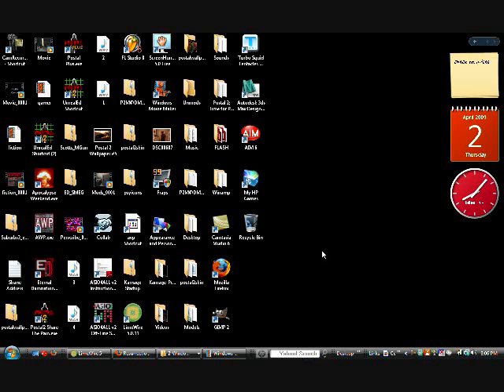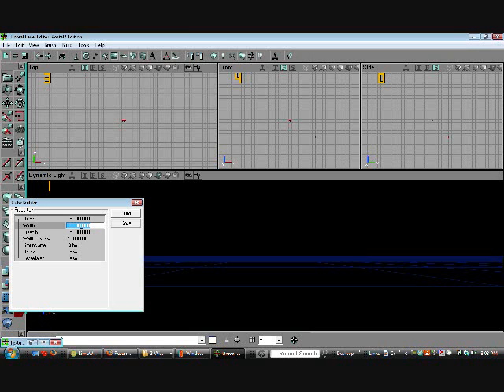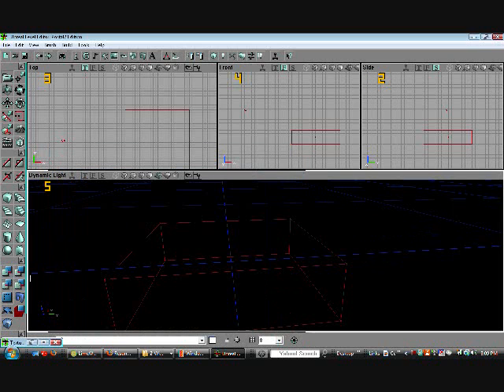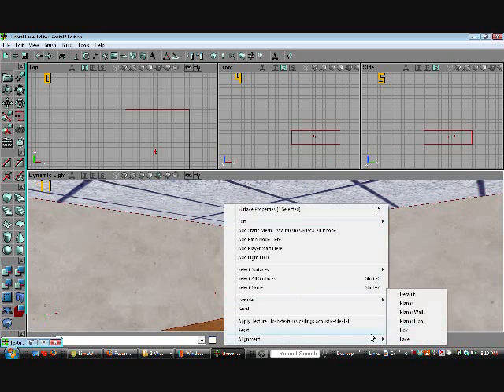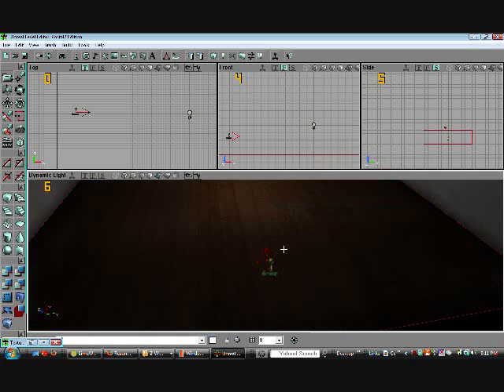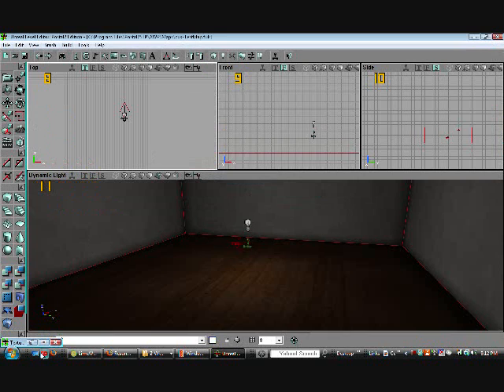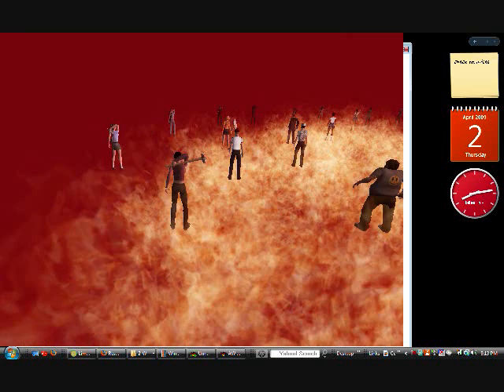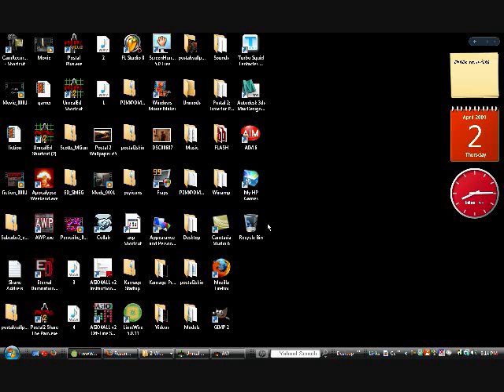UnrealEd Tutorial - How to make a one-room Map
This is my first tutorial for Postal 2 Map Making
Please forgive me in the intro, I was very tired, and could not focus well